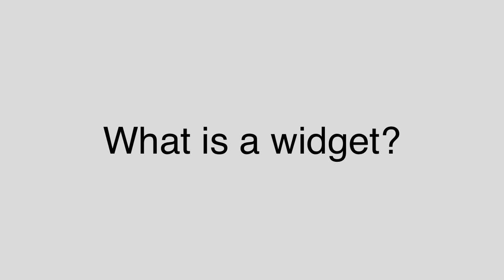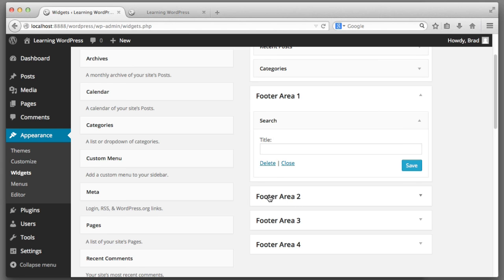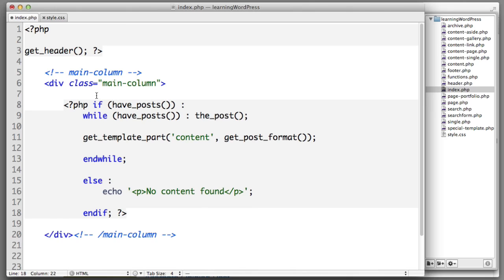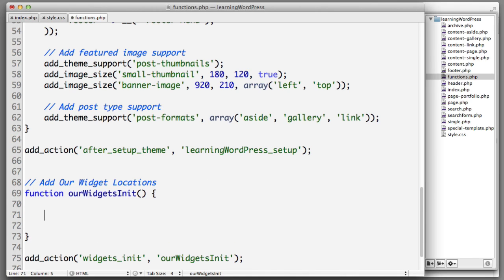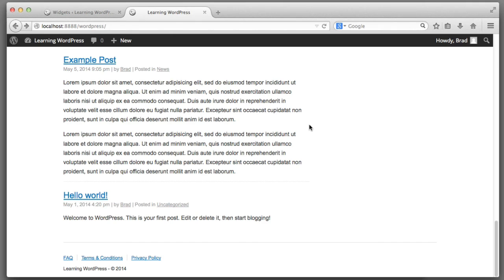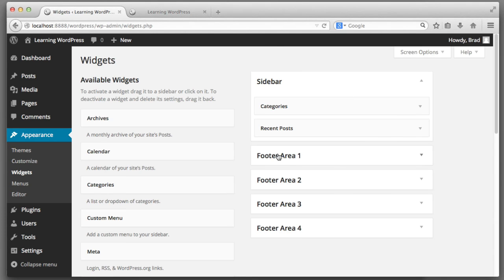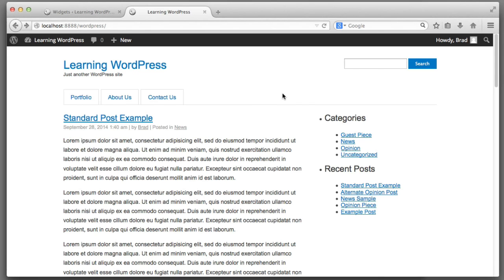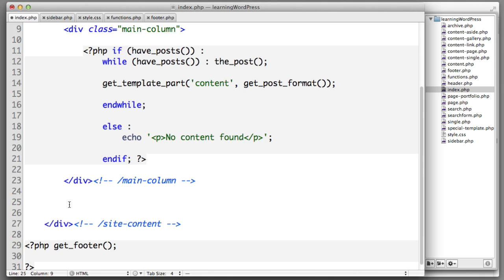WordPress Widgets Tutorial - WordPress admin area, and also how to add widget.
Learn how to manage widgets in the WordPress admin area, and also how to add widget locations to any theme.